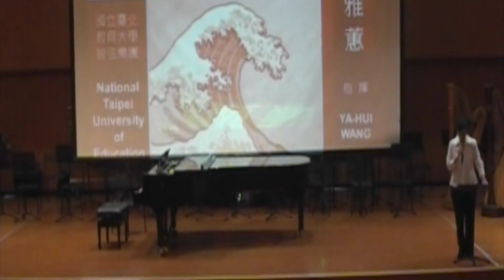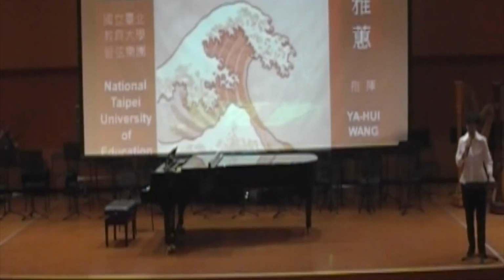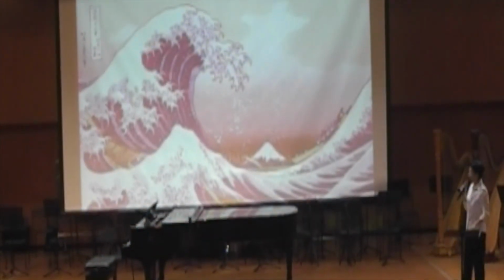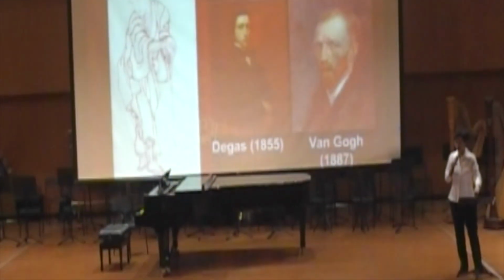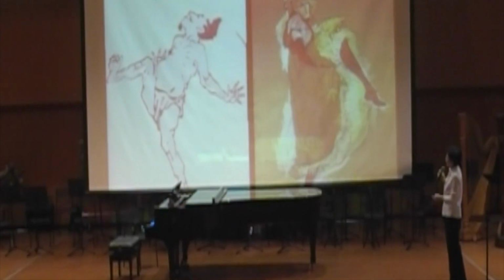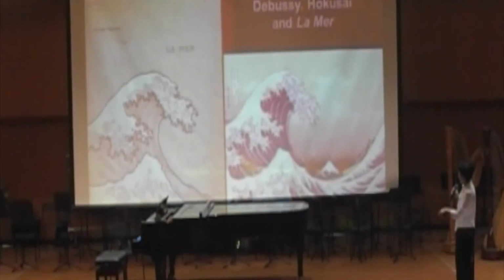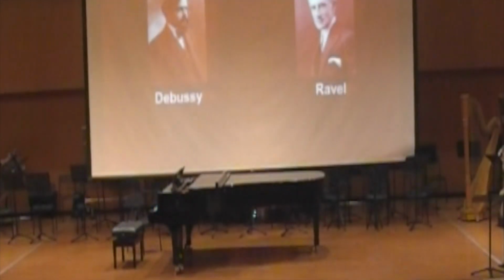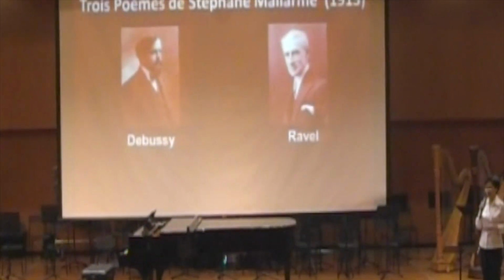Debussy La Mer | NTUE Orchestra | Ya-Hui Wang, Speaker and Conductor 演講者/指揮 王雅蕙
Japanese Ukiyo-e and its influences on French Impressionism – A close examination of
Hokusai “The Great Wave off Kanagawa” and Claude Debussy “La Mer”
法國印象派作曲家德布西之「海」與日本浮世繪「富獄三十六景」意象結合之分析 0:00

I. De l’aube à midi sur la mer 12:00
II. Jeu des vagues 20:23
III. Le Dialogue du vent et de la mer 27:32

Part of IPAA International Interdisciplinary Conference (Taipei, Taiwan)
「視見性與可互譯性：藝術、科學與哲學」科技整合國際學術研討會